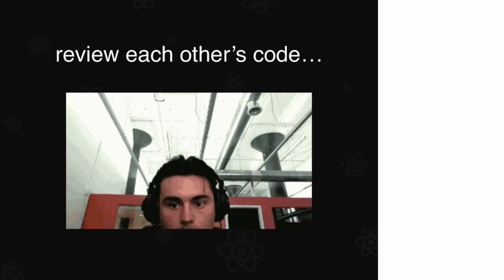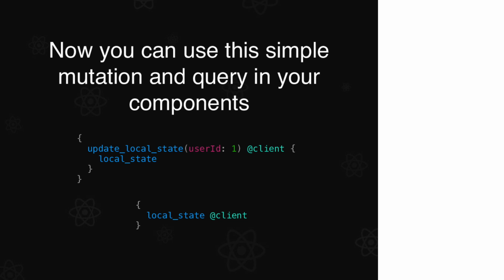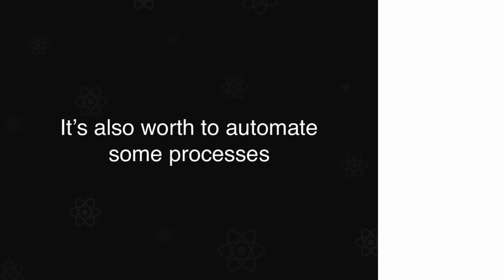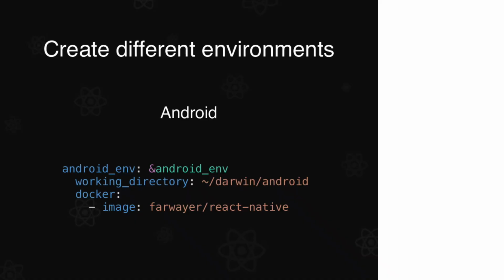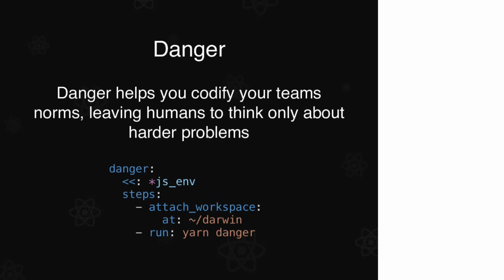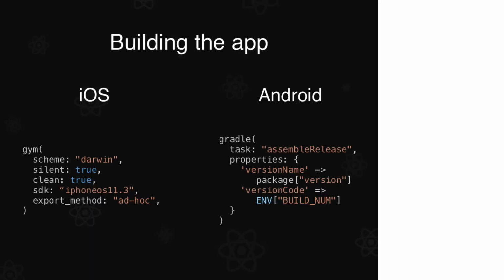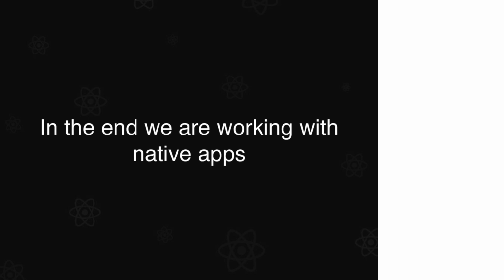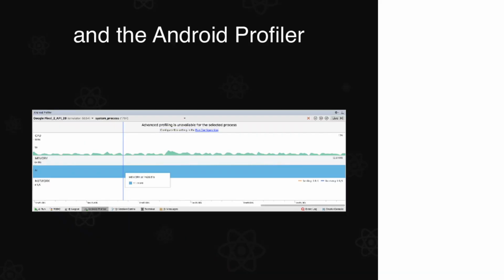19 - Michał Chudziak - World Class experience with React Native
A case study of the app I'm currently working on with my team. I'll show you how we managed to set up a friendly environment with the best DX, spot bugs in early stage and deliver continuous builds to QA (just by merging the PR’s). I'll also cover dropping classic state management thanks to apollo-link-state and overcoming react-native and metro-bundler limitations. You can't miss this one!